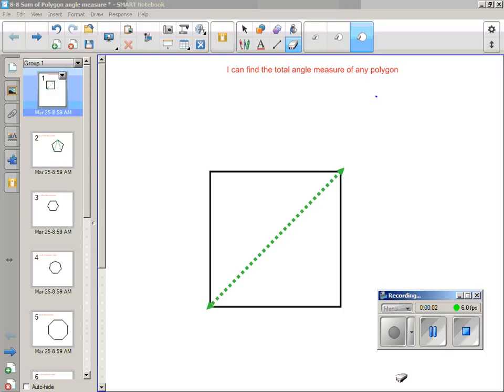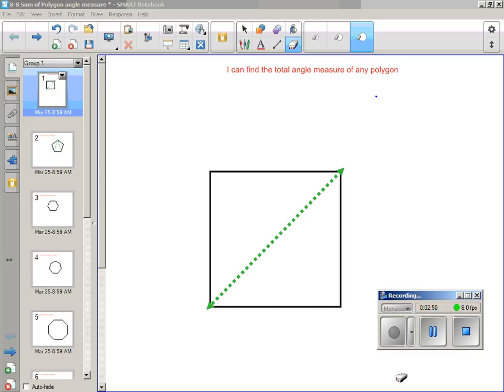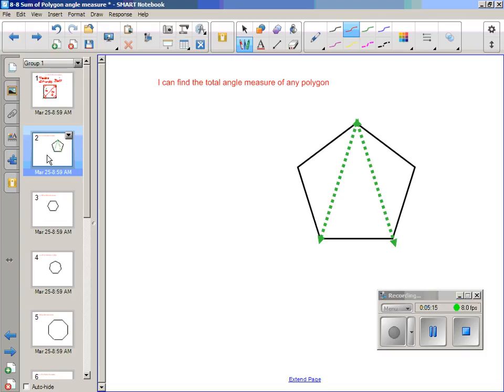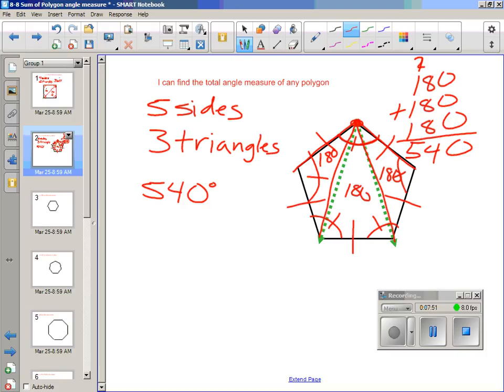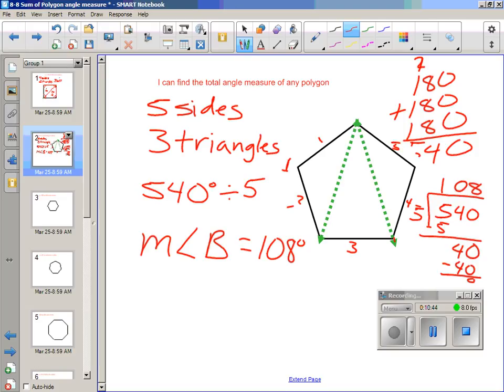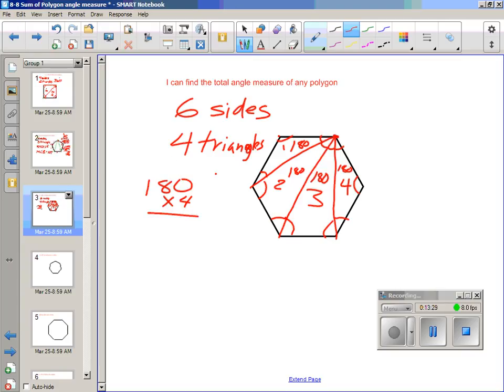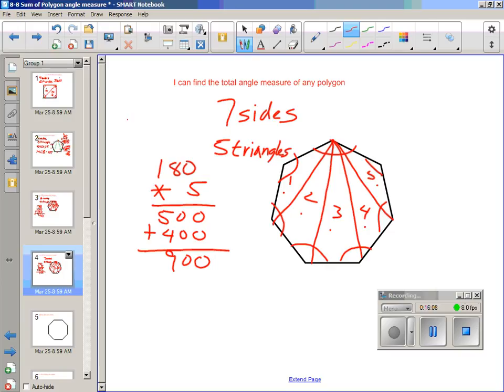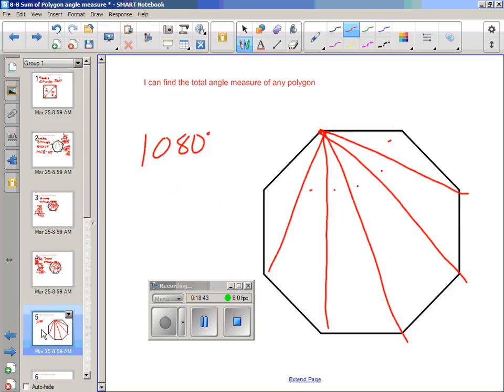7 7 6 3 2 2